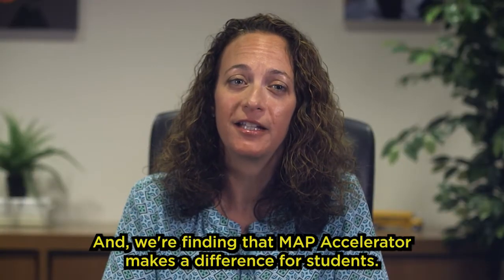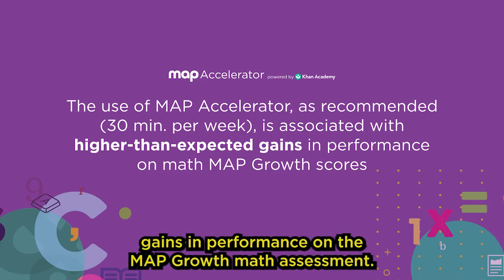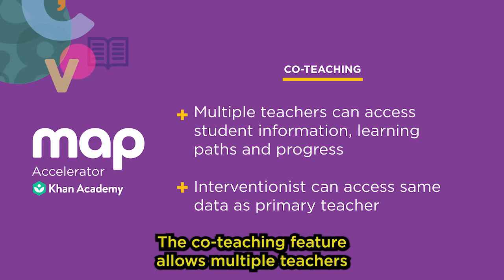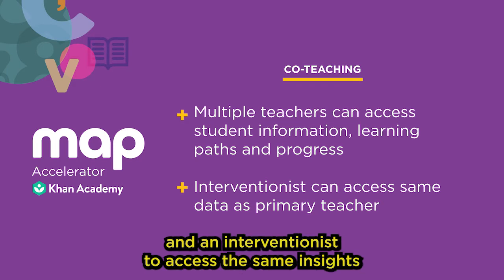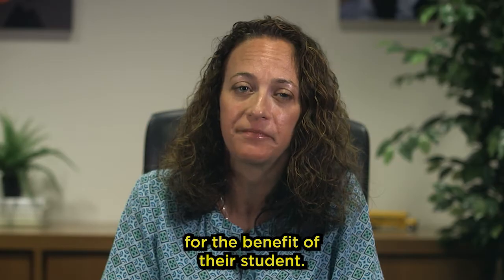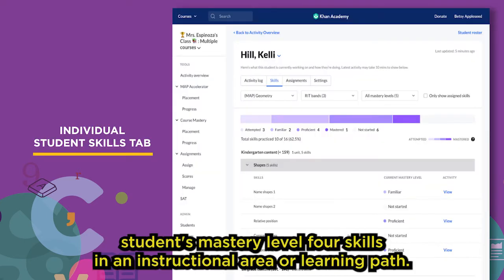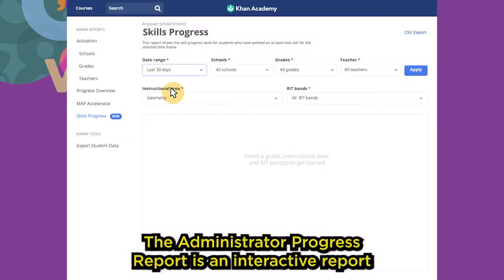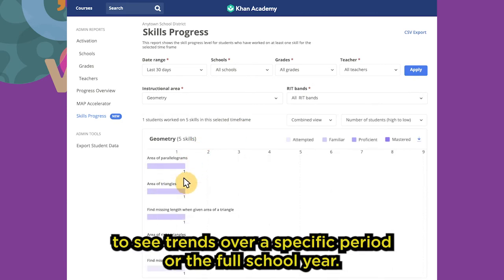NWEA + Khan Academy MAP Accelerator | What's new for 2022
Math differentiation doesn’t have to be a chore. Co-developed by NWEA and @Khan Academy , MAP Accelerator uses Clever class rosters to connect MAP Growth results to personalized pathways of standards-aligned math lessons, problems, and videos. Teachers remain in the driver’s seat with the ability to make modifications based on their own insights, providing personalized support for students in grades 3–8. In fact, in recently completed study, The use of MAP Accelerator as recommended was associated with higher-than-expected gains in performance on math MAP Growth scores.

New for MAP Accelerator this back-to-school season, we’re launching improved co-teaching support, the LearnStorm tracker, the Individual Student Skills Tab and the Administrator Skills Progress Report. These practical enhancements and new reporting tools help educators, at every level, meet students where they are in their math learning.